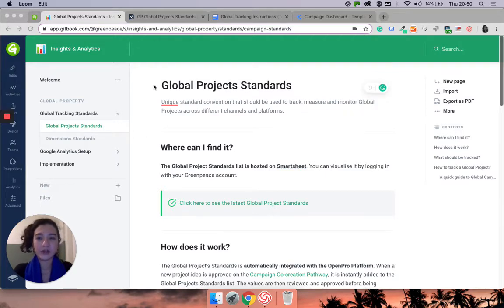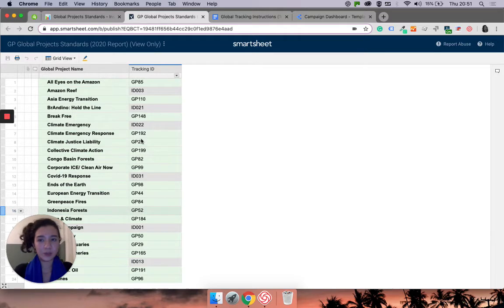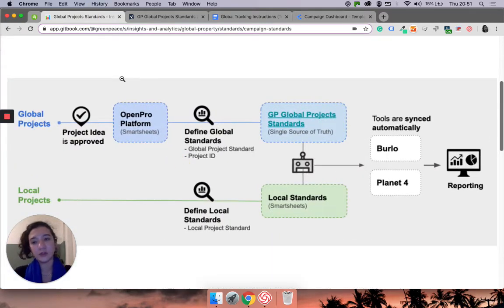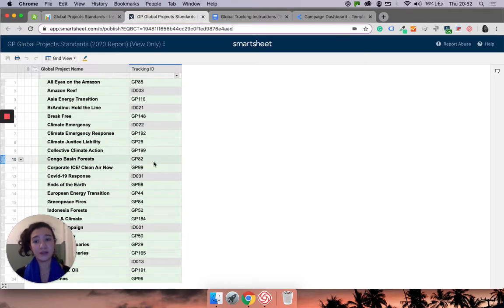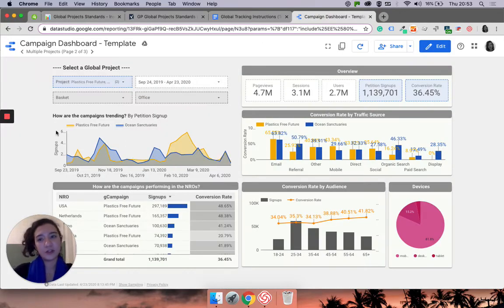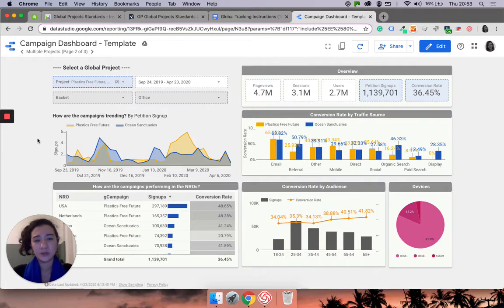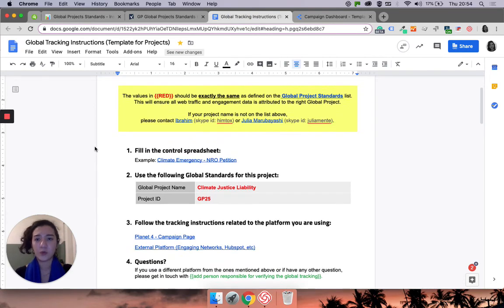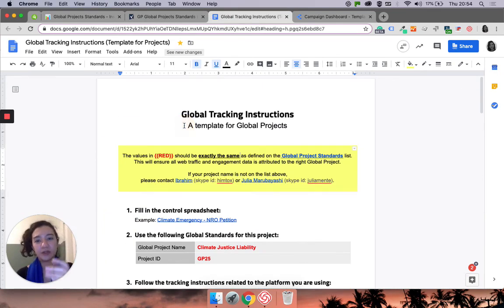Tracking Standards #4 - Quick guide for global campaign teams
The Global Project Standards solution brings in huge improvements to the reporting, monitoring and evaluation of Greenpeace's Global Projects. This is a very short introduction on the vision, solution and a guide to the steps that global campaigners, digital or engagement leads need to take to start using it on their projects.